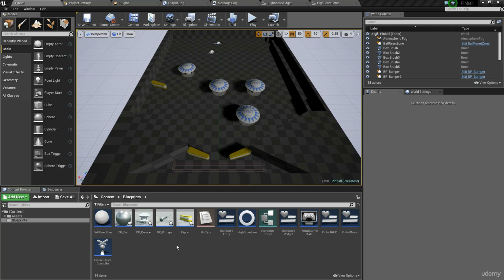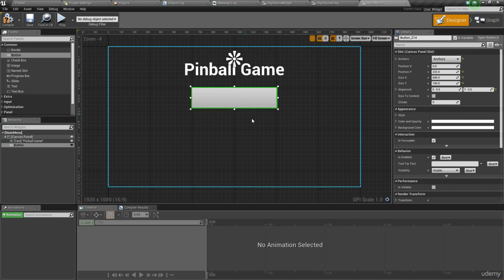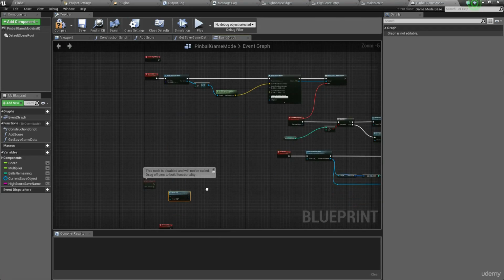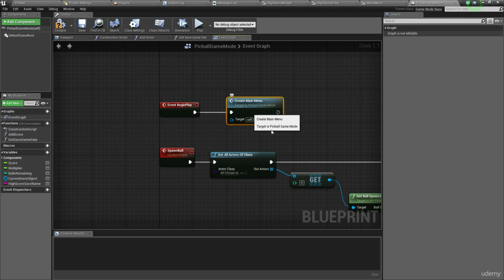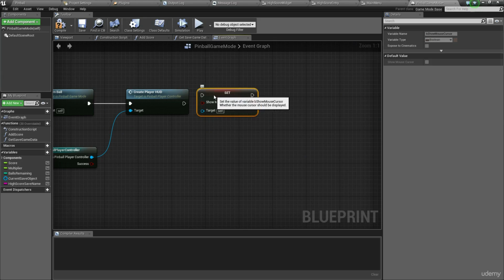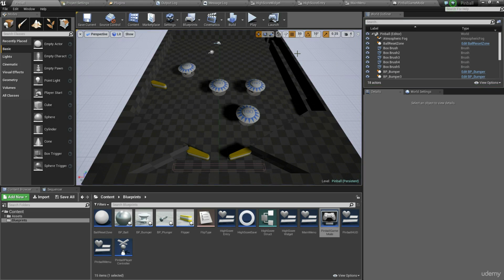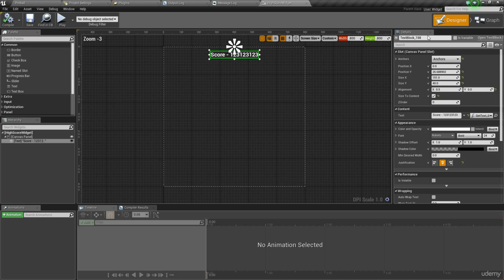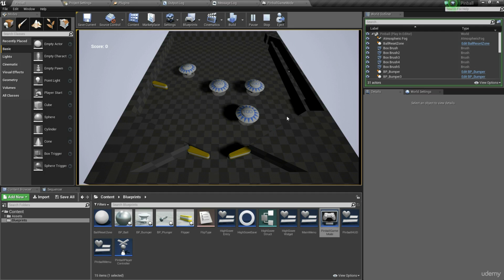25 14 BP CraftingTheMainMenu